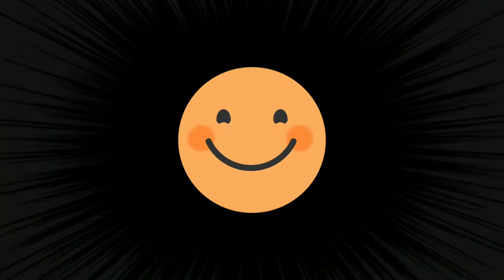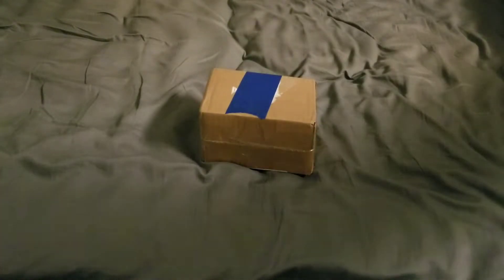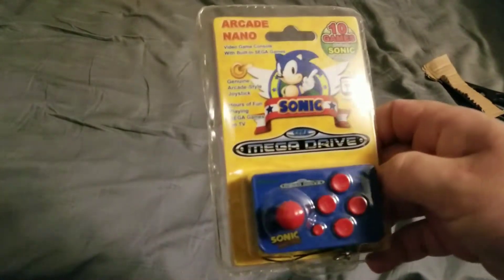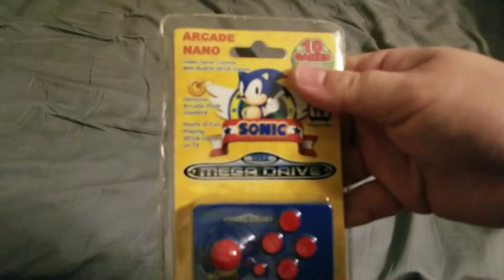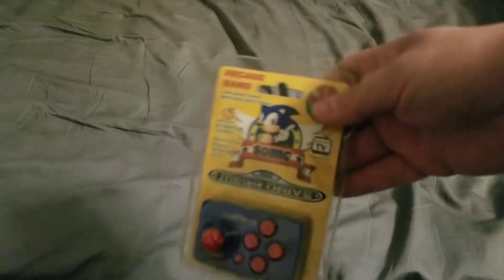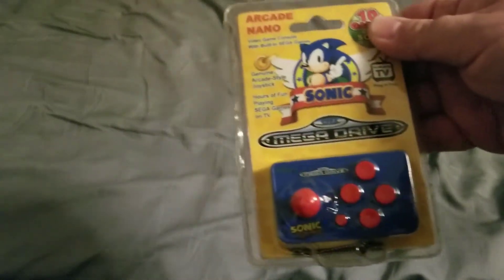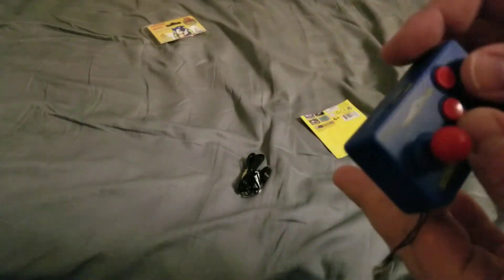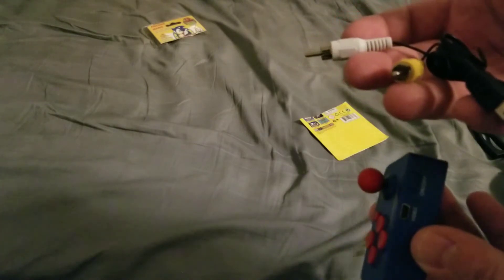I won Wicked gamer and collector give away! Unboxing! 😁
Thanks to the Wicked gamer and collector!